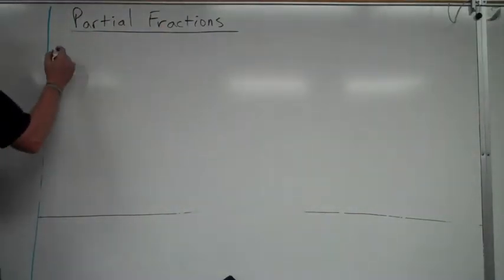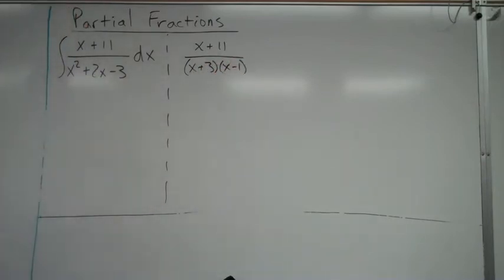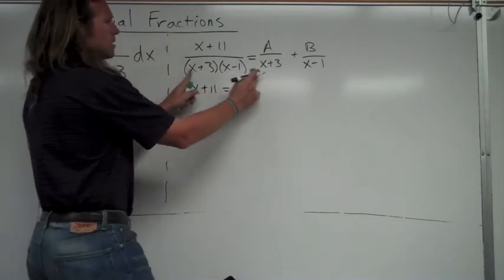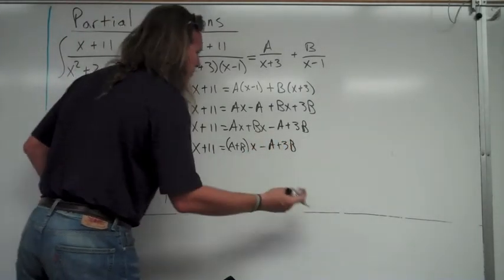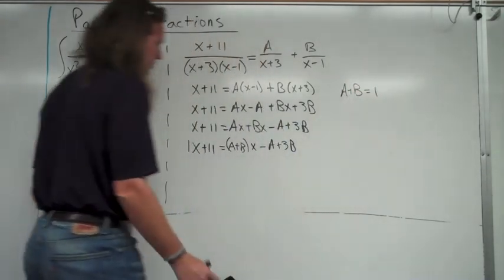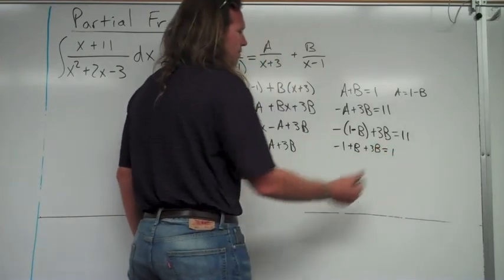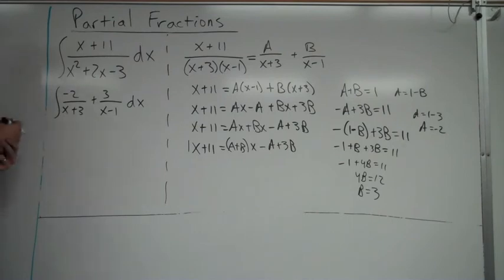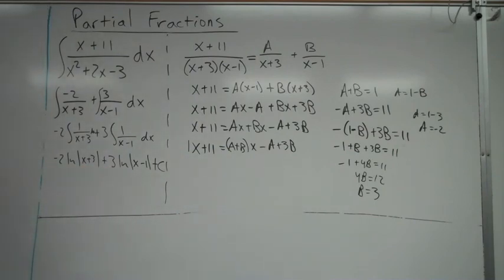Integration by Partial Fractions (part 2)